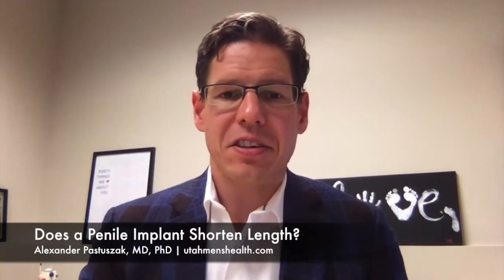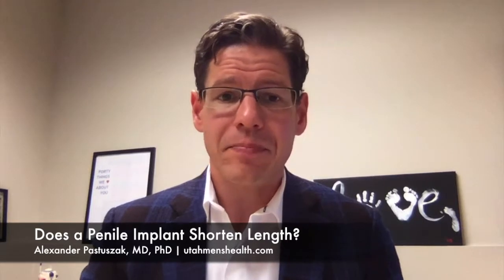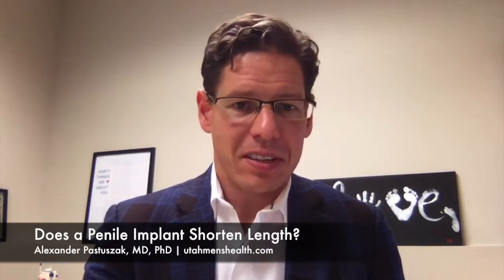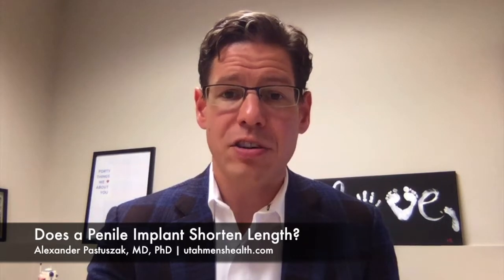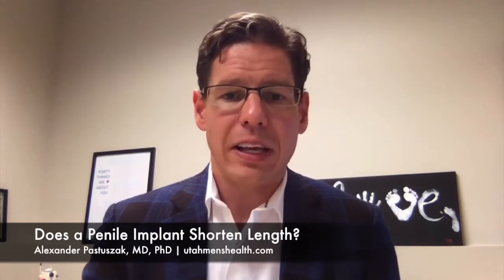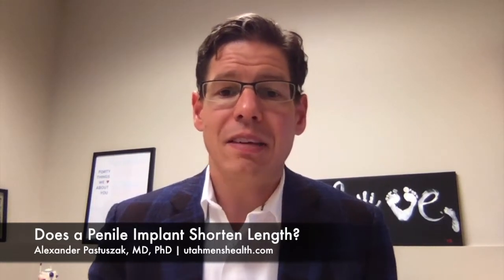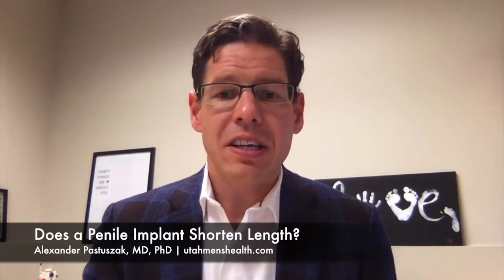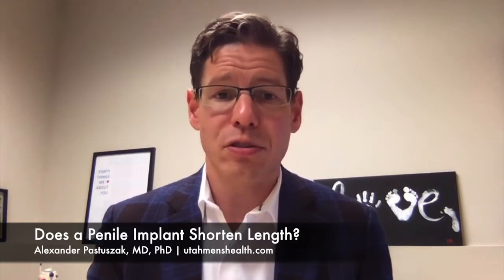Does a Penile Implant Shorten Length?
Dr. Alexander Pastuszak of University of Utah Health discusses size concerns after penile implant surgery.